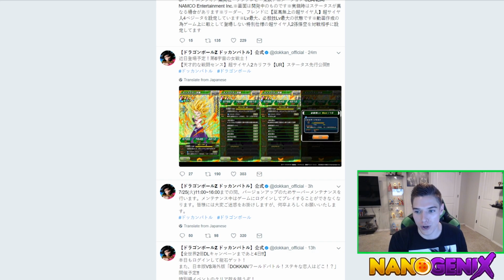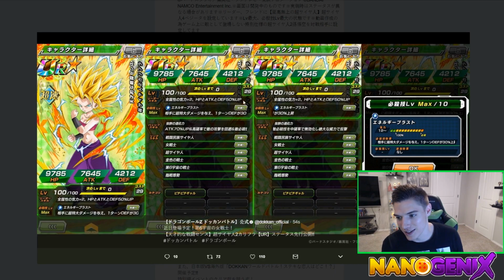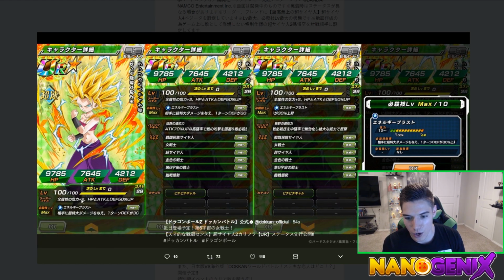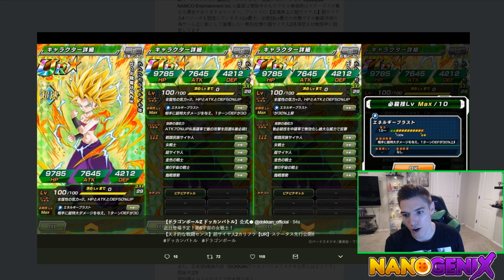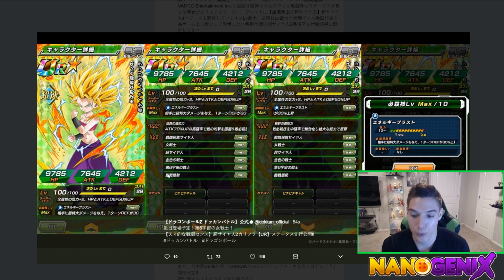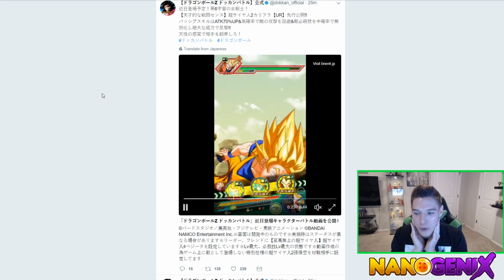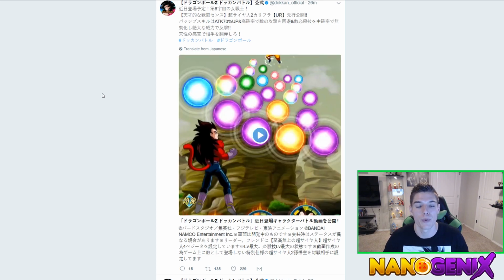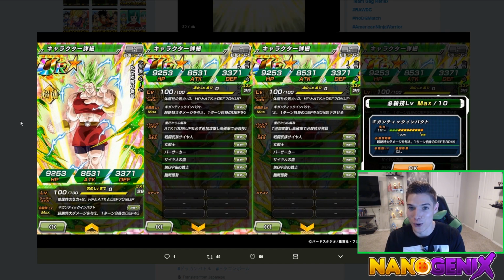SUPER SAIYAN 2 CAULIFLA & BERSERKER KALE CARDS & SUPER ATTACK DISCUSSION! DragonBall Z Dokkan Battle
The SSJ2 Caulifla and Kale cards are finally here! Let's talk about them!